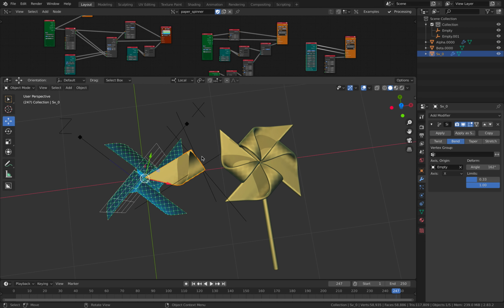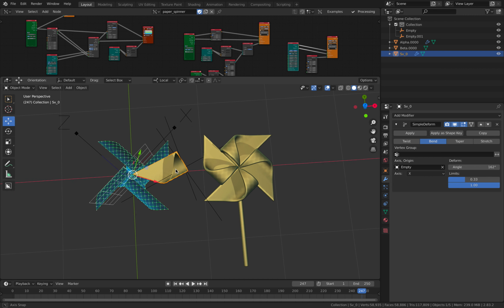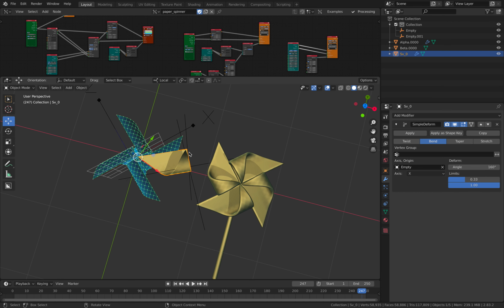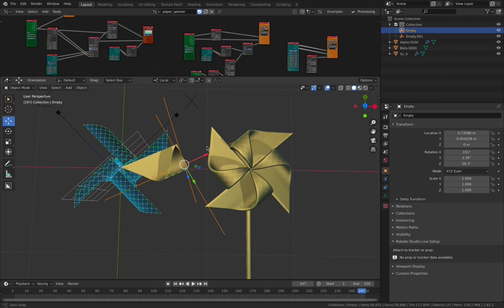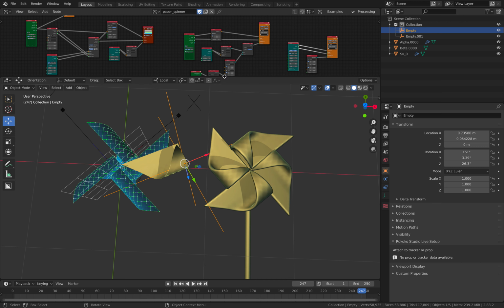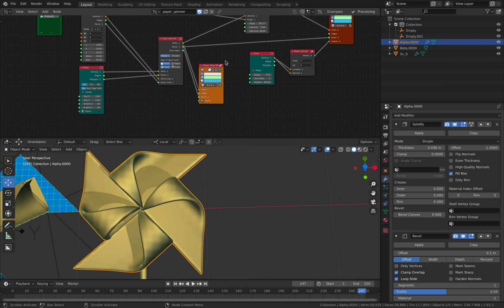LIVENODING 1482 SV Procedural Wind Spinner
In this episode, I simply use Bend Deformer to make wind spinner. Simple and easy. Enjoy!